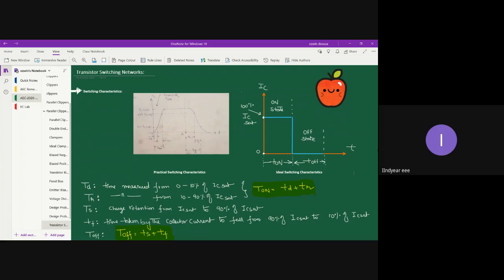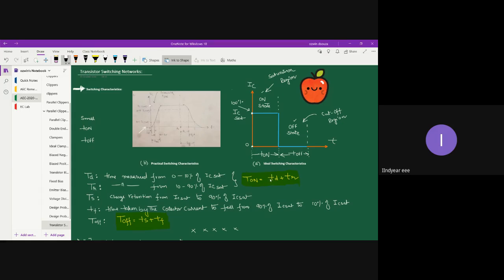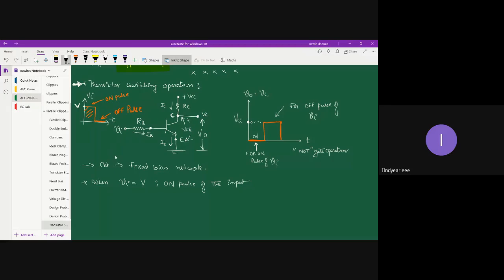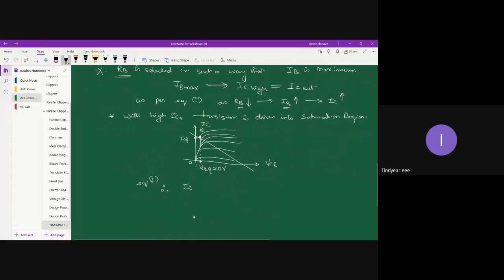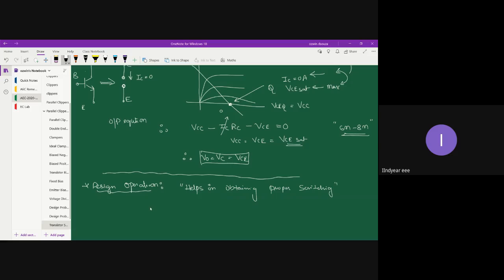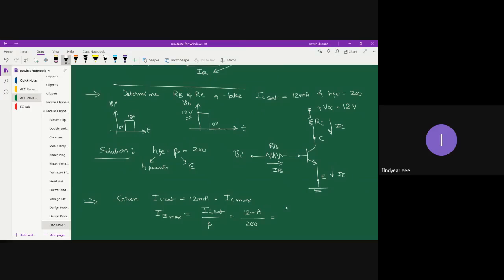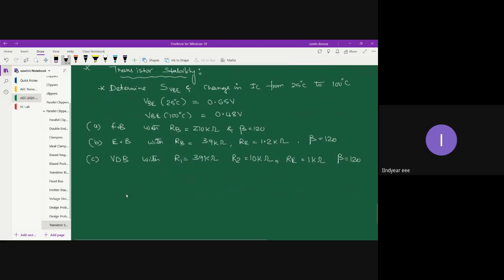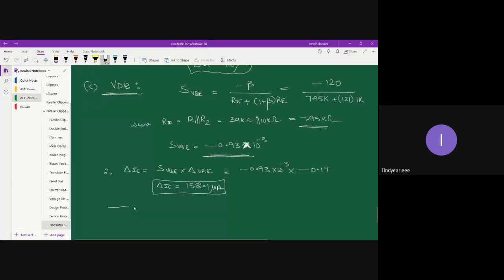Module1_Transistor Switching